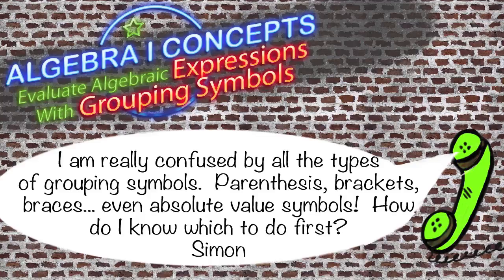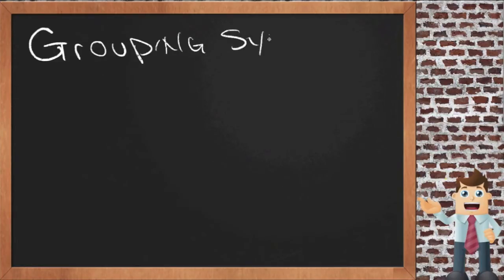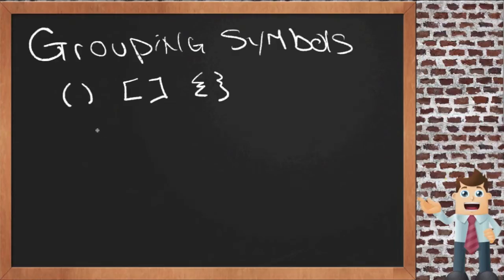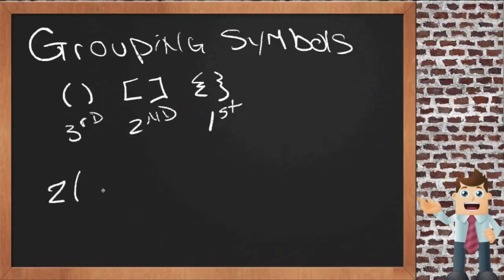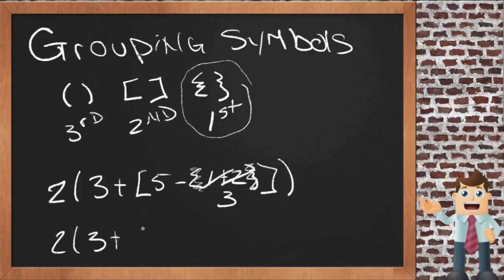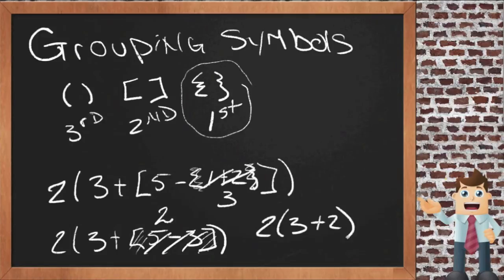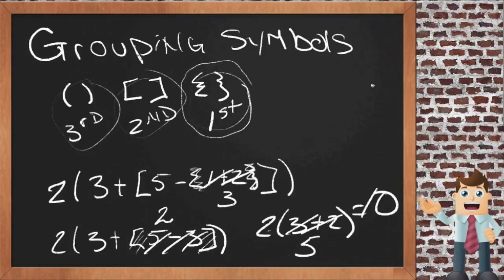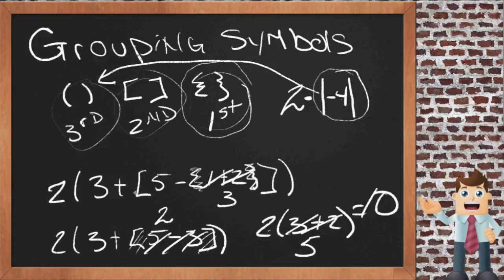Evaluate Algebraic Expressions with Grouping Symbols: An Application (Algebra I)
Here you'll learn how to apply the order of operations to decide which operations take precedence over others when evaluating algebraic expressions.

This video demonstrates a sample use of the principles of evaluating algebraic expressions with grouping symbols.